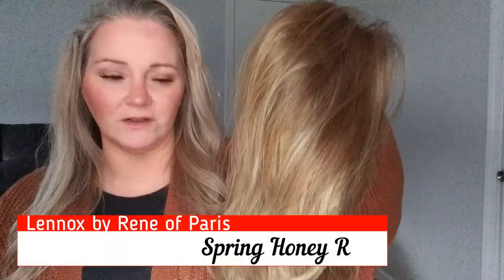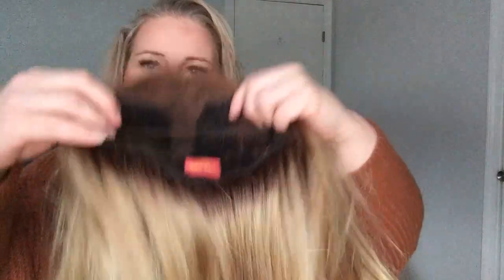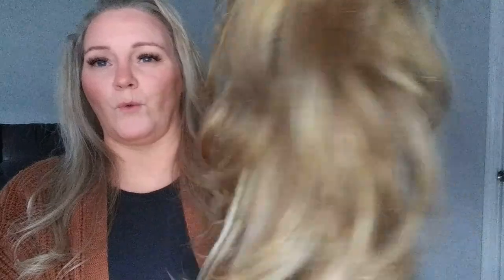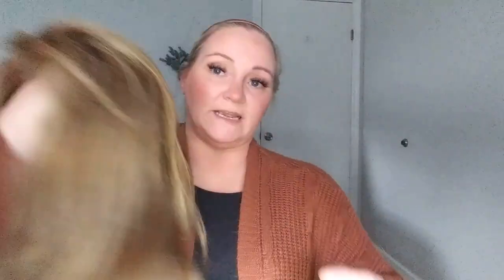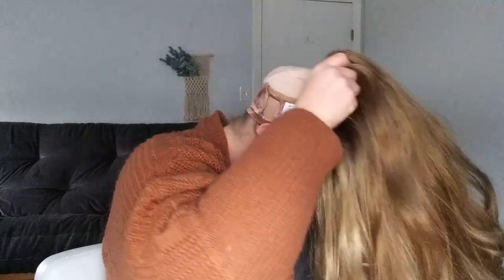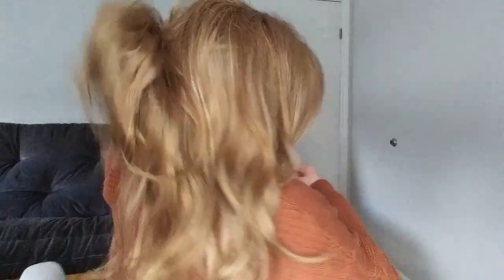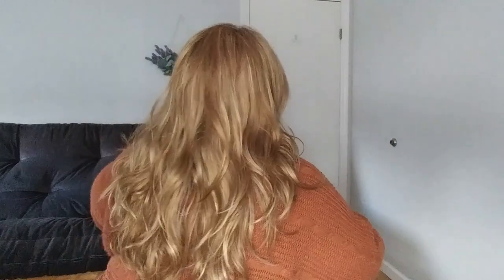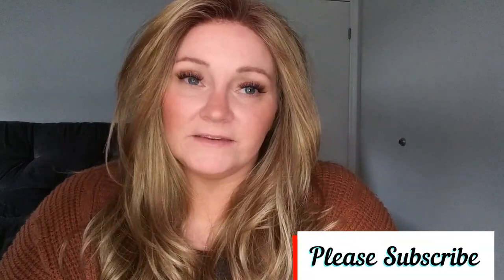Beauty Nook | Wig Review | Lennox by Rene of Paris | Spring Honey -R